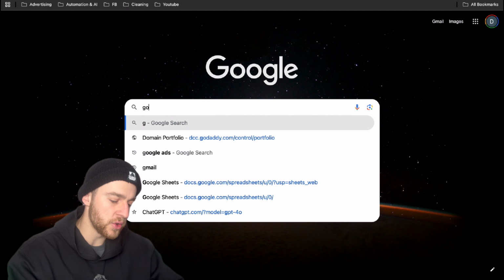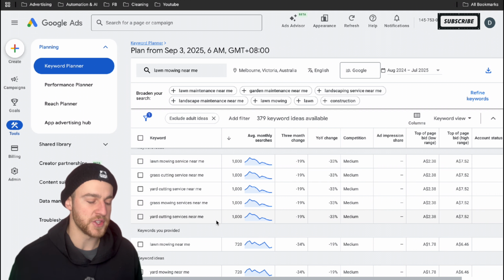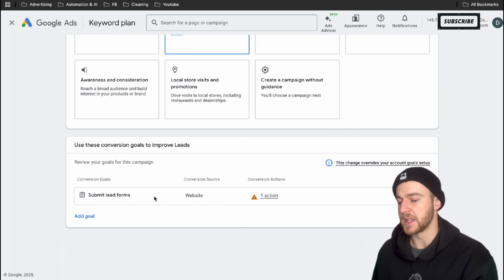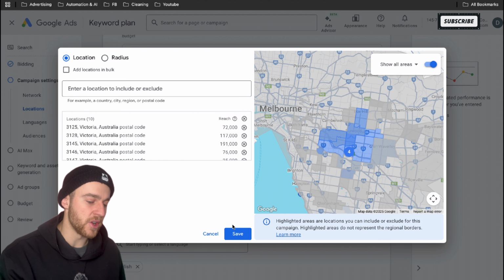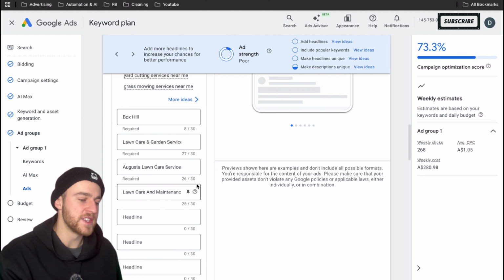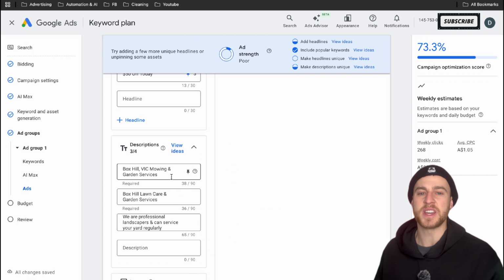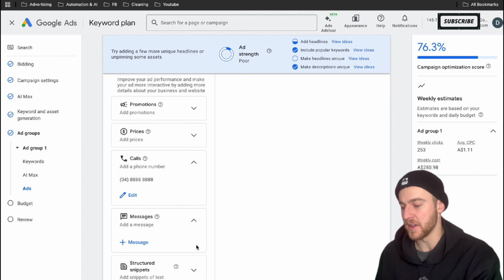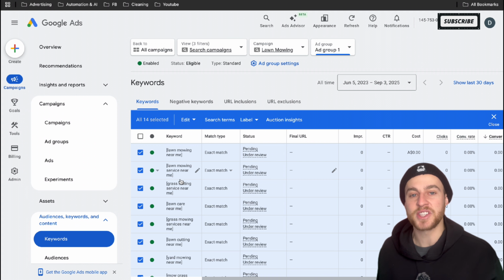Google Ads for Lawn Care Businesses [Updated for 2025]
Learn how to run Google Ads step by step for your lawn care or lawn mowing business.

This updated tutorial walks you through the exact setup you need to get found when local homeowners are searching for mowing, edging, or lawn care services in your area.

Whether you’re brand new to Google Ads or you’ve tried running campaigns before, this guide will show you:
✅ How to create a Google Ads campaign for lawn care from scratch
✅ The best keywords to target for lawn mowing and lawn care jobs
✅ How to write ad headlines and descriptions that actually get clicks
✅ Setting up location targeting to only reach local homeowners
✅ Why most lawn care businesses waste money on Google Ads — and how to avoid it

If you’re running a lawn mowing or lawn care business and need a consistent flow of new clients, this Google Ads tutorial is designed for you. Follow along, set up your campaign, and start getting your business seen by the right people in 2025.